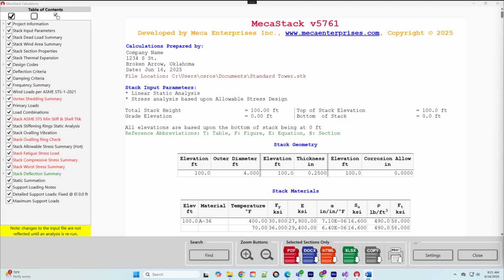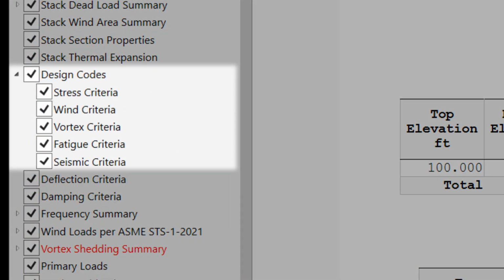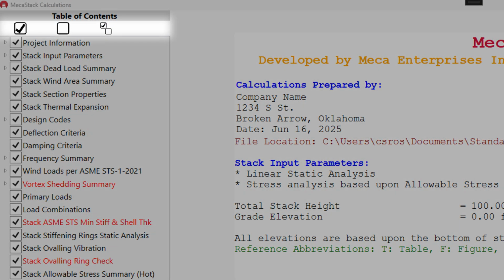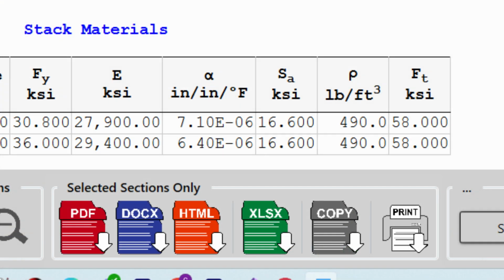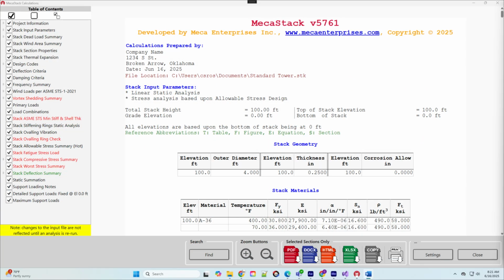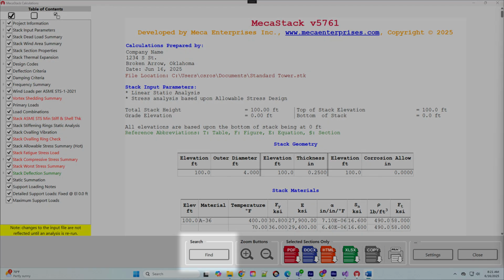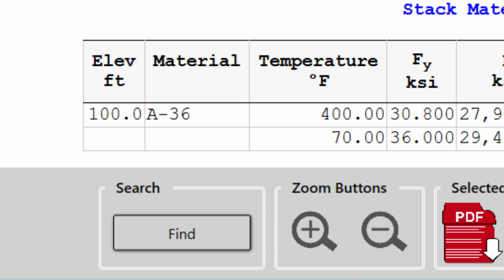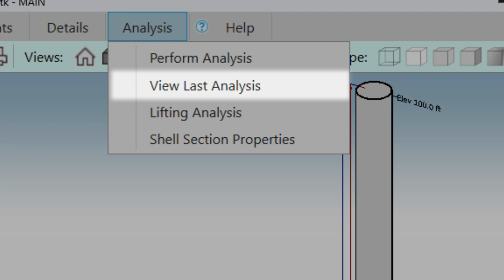Meca Stack - Analysis Menu - Output Form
This video provides an overview of the analysis output interface in MecaStack and explains how to navigate the results after an analysis has been completed. We demonstrate how the table of contents on the left organizes the report into major categories and subcategories, allowing you to quickly jump to specific sections such as design codes, load summaries, or stress criteria.

The tutorial also shows how the selection controls can filter which sections appear in the output, making it easier to review or export only the information you need. In addition, we cover the available export options, including downloading the report as PDF, Word, HTML, or Excel, copying selected sections, or printing them directly. Finally, we explain how to use the search bar to quickly locate specific topics within the report and how to reopen the most recent analysis using the View Last Analysis option.